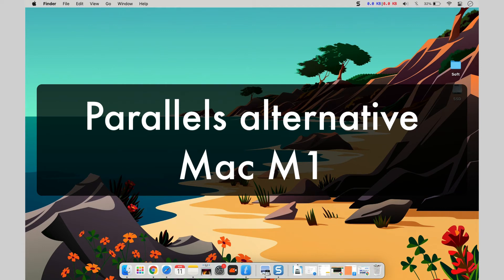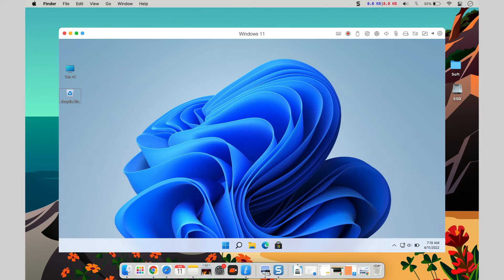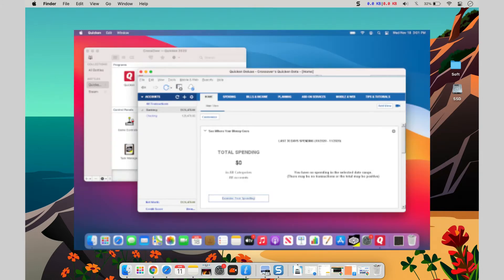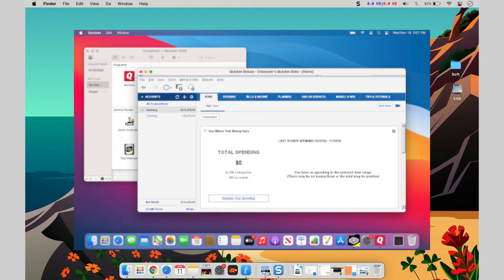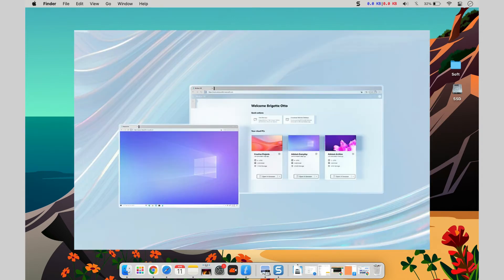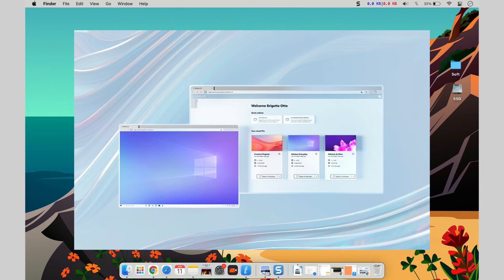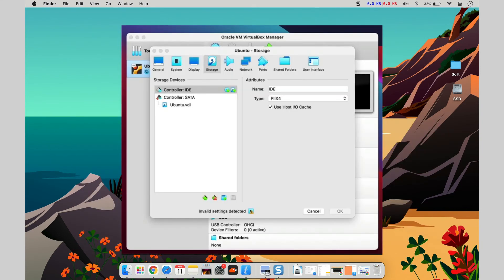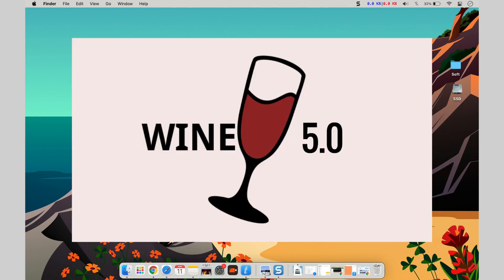Parallels alternative Mac M1 | Top 6 Best Virtual Machine Software for Mac 2022